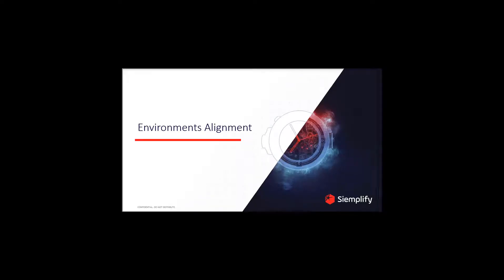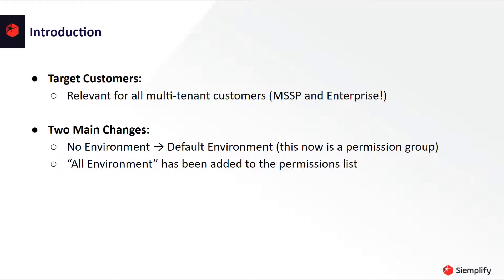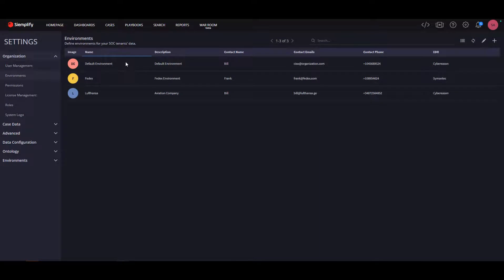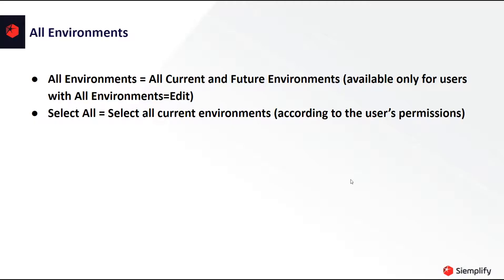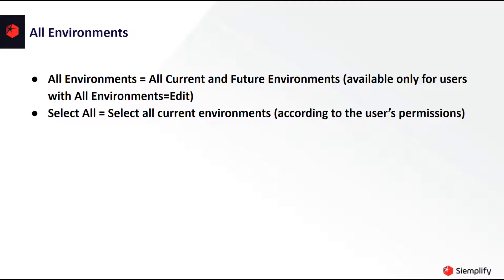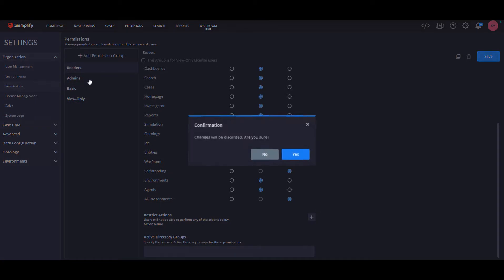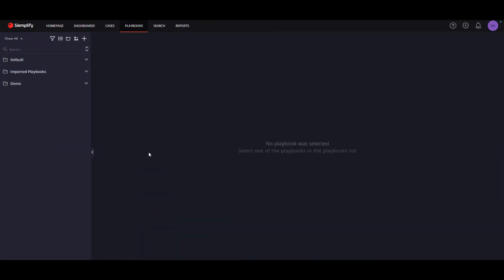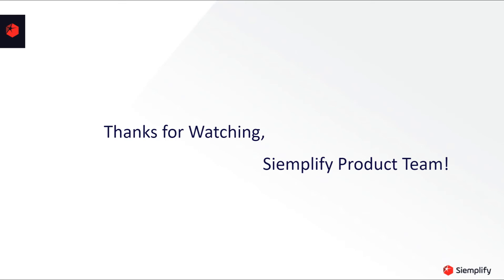An In-Depth Look Into 'Environments' and How They Work in Siemplify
This video specifically introduces the enhancements added to the 'Environments' feature in version 5.5.